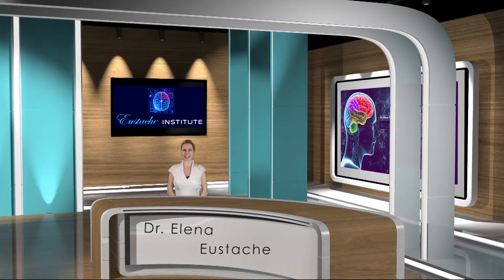HOW NEUROFEEDBACK WORKS By Dr. Elena Eustache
Dr. Elena Eustache brings an explanation of how Neurofeedback measures and optimizes brainwaves in order to help with a large number of mental issues. It is suitable for all generations.